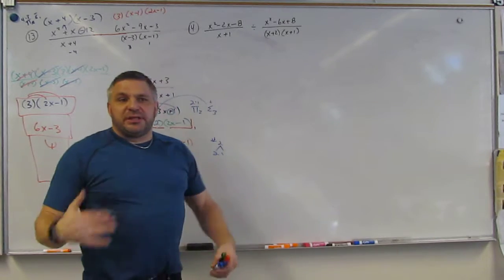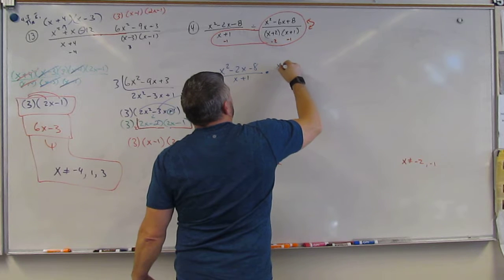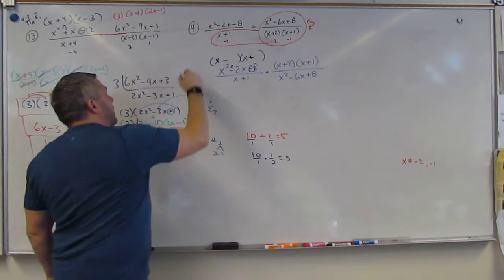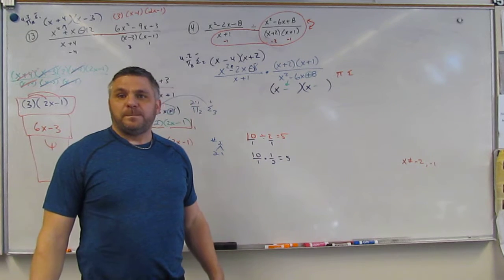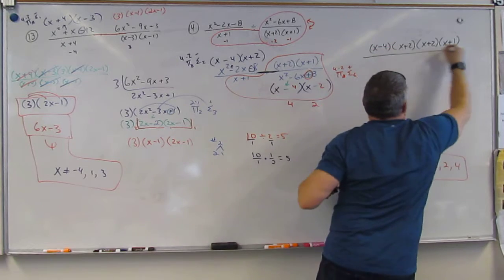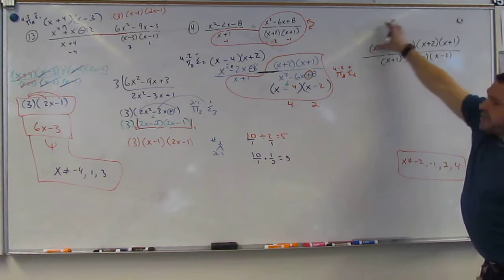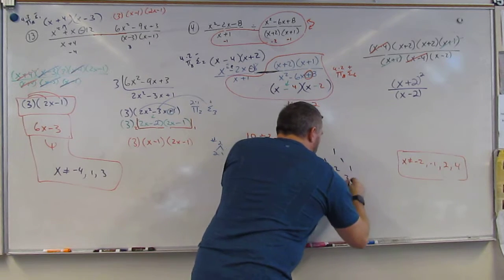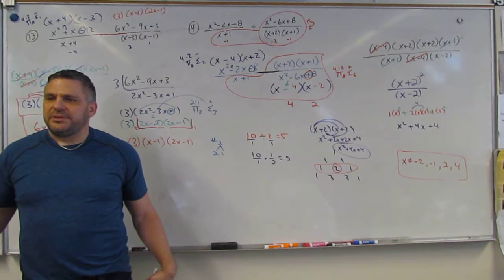MTS PRECAL CH4 PRACTICE TEST Q14